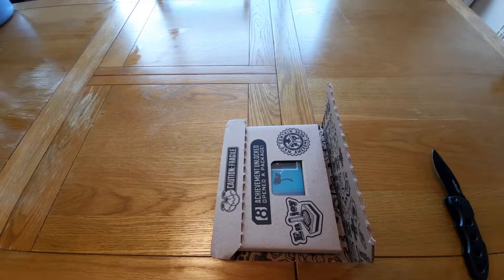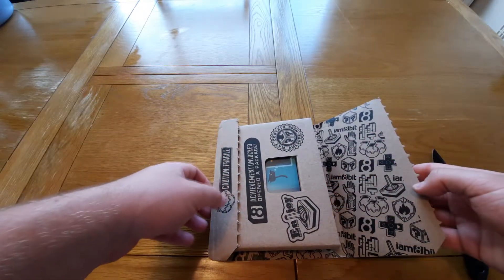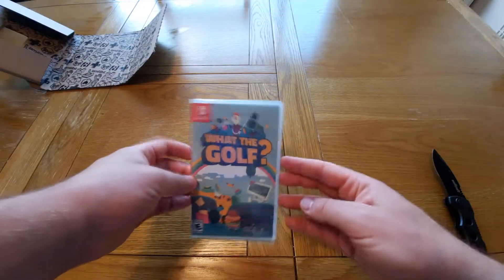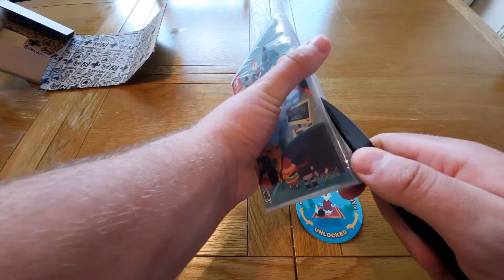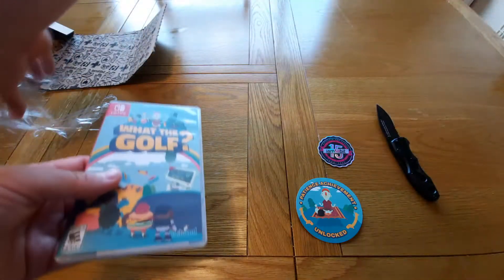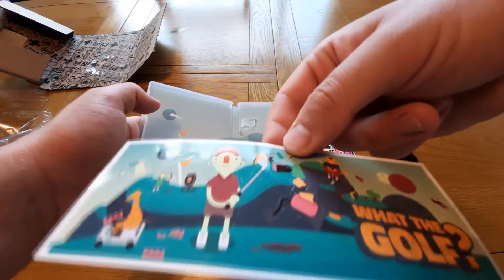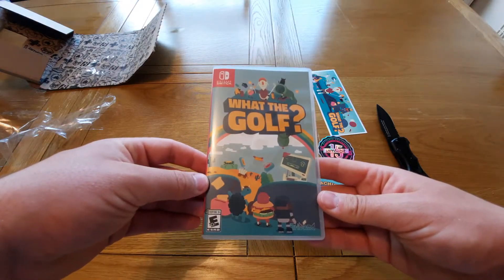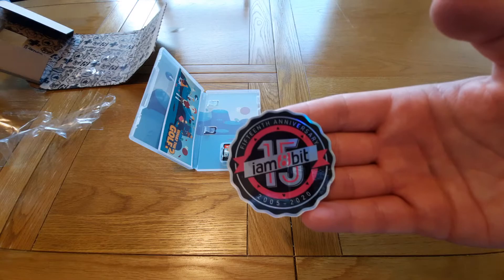Nintendo Switch Unboxing: What The Golf